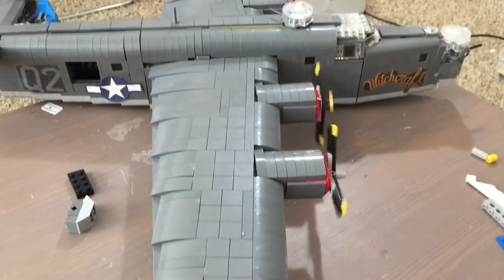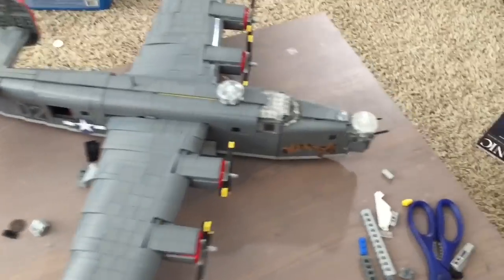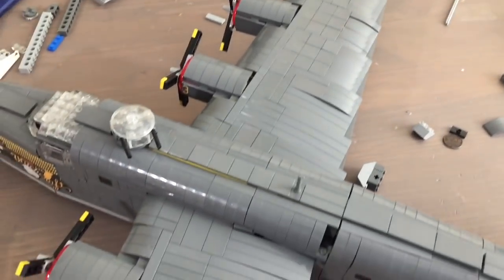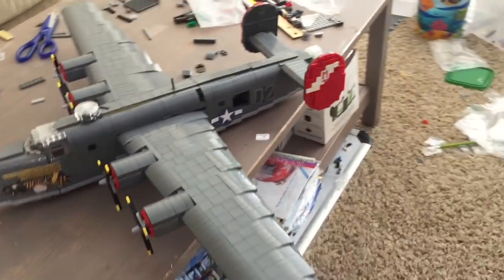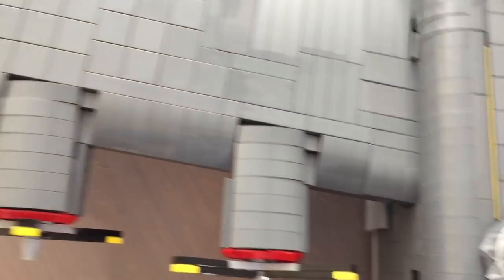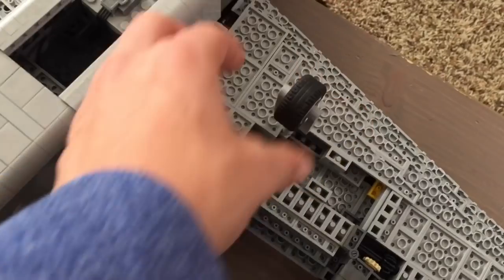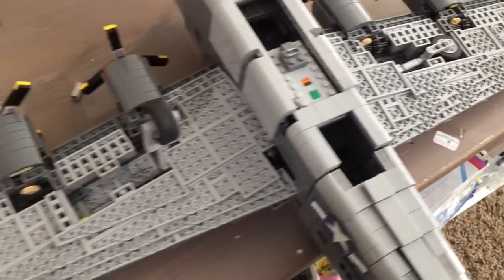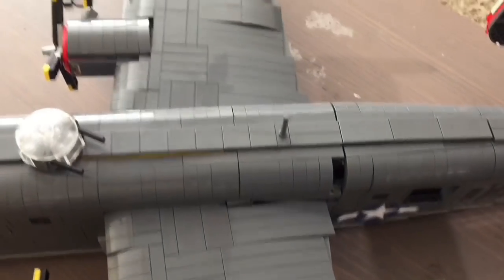Custom lego b-24 WIP UPDATE 2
In this video I show you my near compleated lego b-24 liberator. This is NOT the final video for this plane.